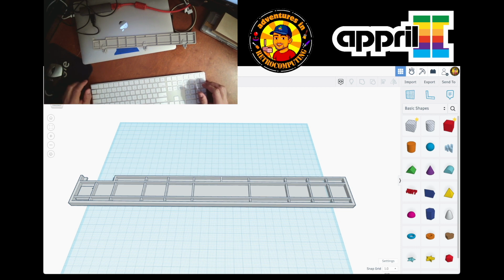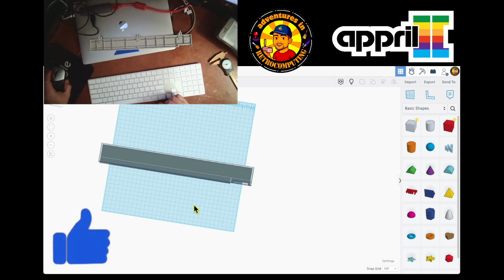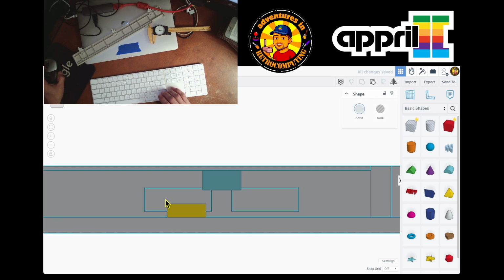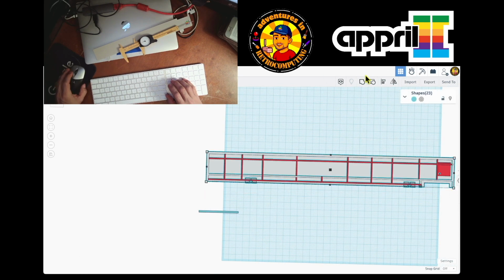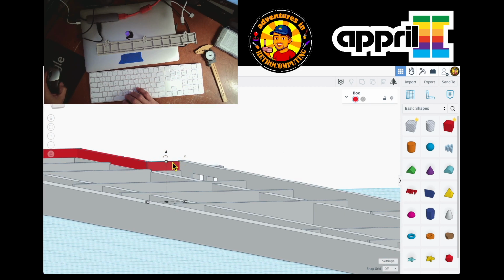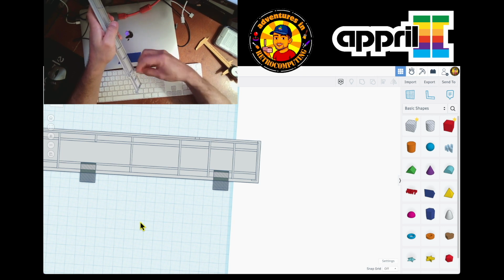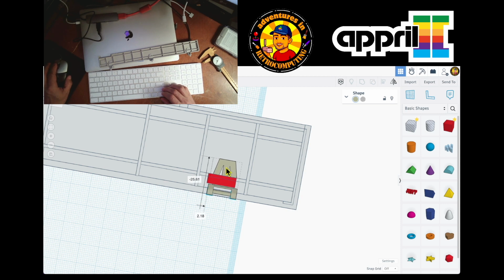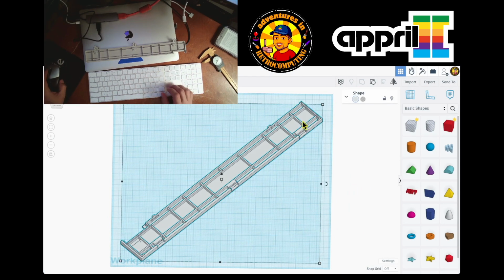TinkerCad Design Challenge: recreating the Apple Color Monitor IIe door, part 2.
In this second part video, we'll finish the Apple Color Monitor IIe front door. Follow along step-by-step as we guide you through the process of creating an accurate and detailed model of the Apple IIe monitor door. Perfect for Apple enthusiasts, makers, and anyone looking to improve their Tinkercad skills. Let's finish what we started!

If you like the content, please consider supporting the channel -

You can enable subtitles for easier understanding, in other languages, YouTube has pretty accurate auto translation, I recommend it. (enable close captions, then select settings / subtitles / auto translate / select language)

8bittees, the best retro wear!

Jose Maria Pinto
Garth Beagle
Richard Thompson
Bob Darlington
AdobeBlair
SSHREK
Justin D. Morgan
Micah Cowan
Joe's Computer Museum
amichlin
Joshua (InexorableTash) Bell
Fabrice Henriot
Geek With Social Skills
Ron's Computer Videos
Evan Koblentz
Dave LeCompte
Ken Gagne
Chris Torrence
Stavros Karatsoridis

Many thanks to:
My ever patient family
The creators of retrobrite
The Apple II enthusiast group
Kansasfest conference
Chris Torrence - Assembly lines podcast
Joe Strosnider - Joe's computer museum
Ron McAdams - Ron's Computer Videos
8-bit weapon!!